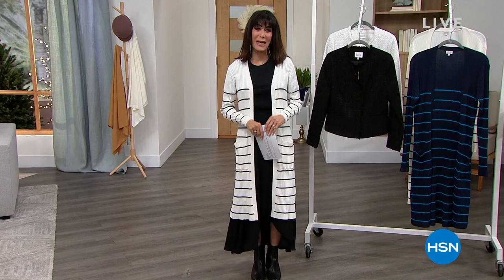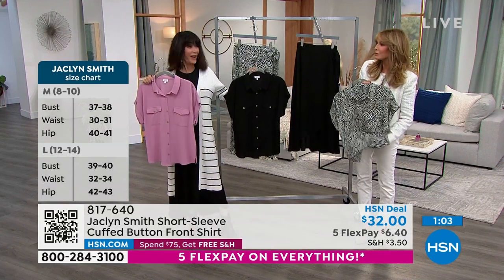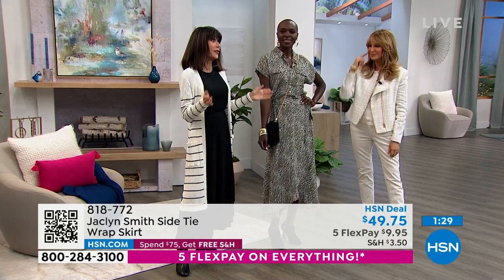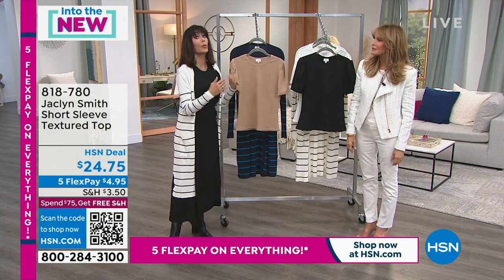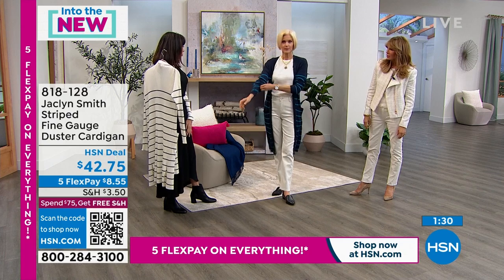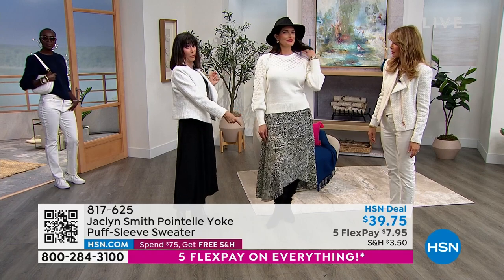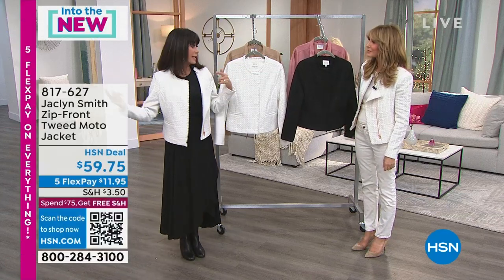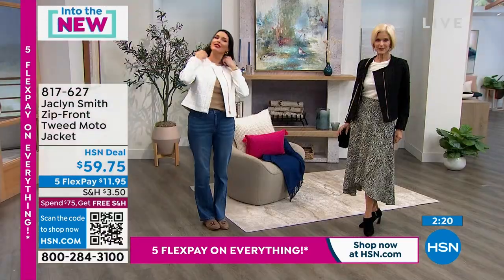HSN | Jaclyn Smith Fashions Premiere 01.07.2023 - 01 PM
Shop Jaclyn Smith's effortlessly fabulous fashions with an amazing fit and step out in style.